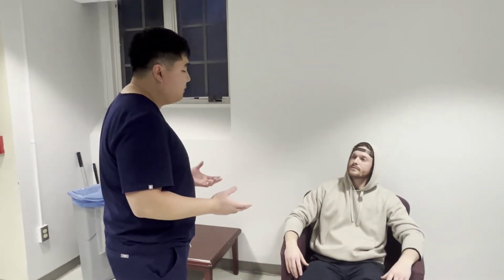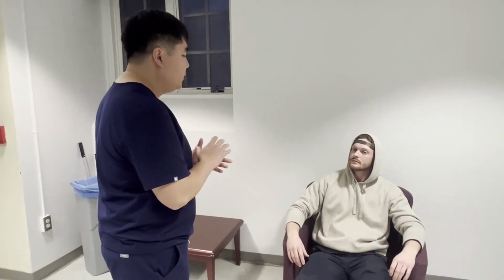Endo Group 8 Video